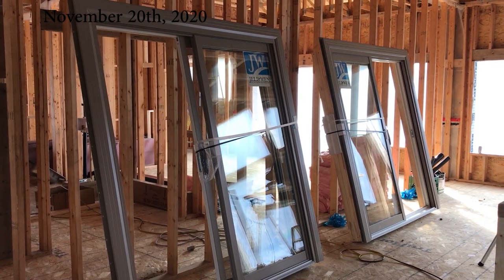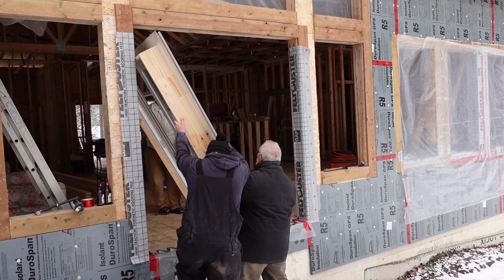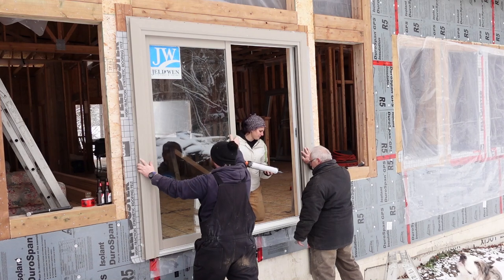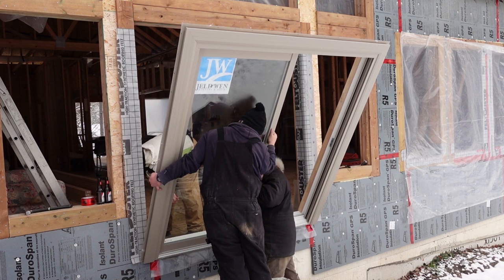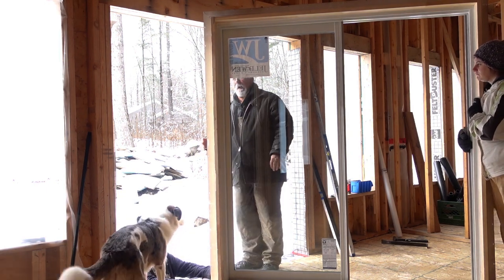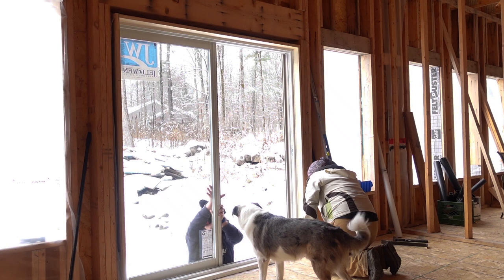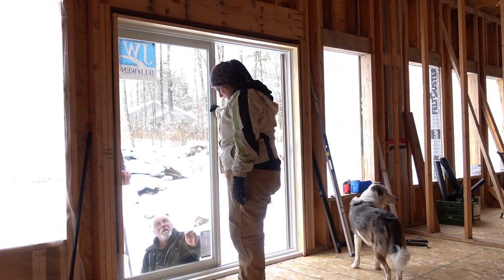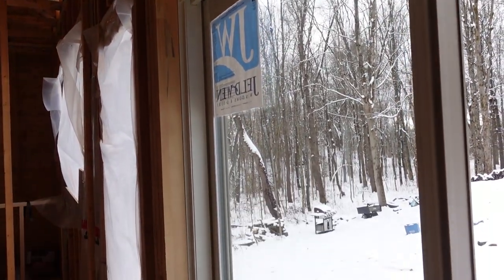INSTALLING our SLIDING GLASS DOORS! | November 23rd, 2020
Hi Guys!!
Today we finally got our sliding glass doors and were able to place them!! We still don't have our windows but at least this is something!